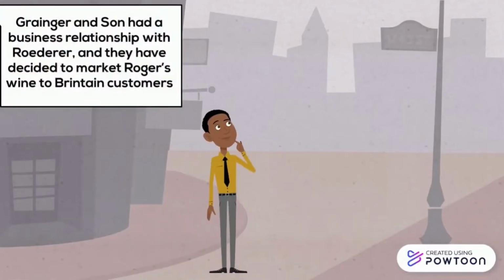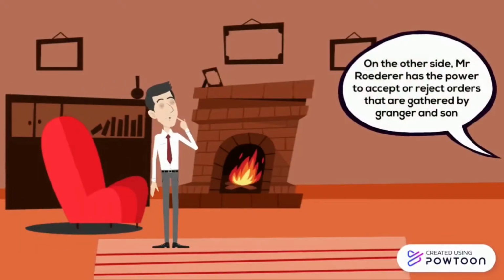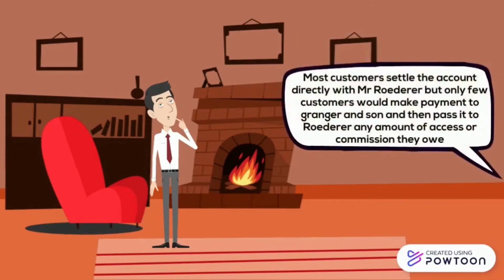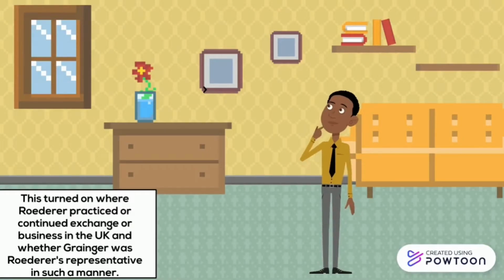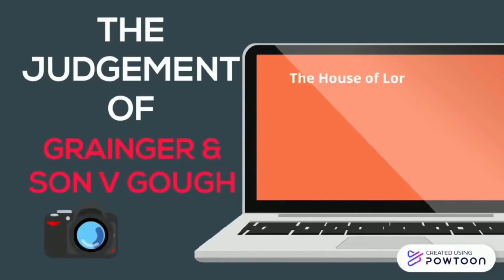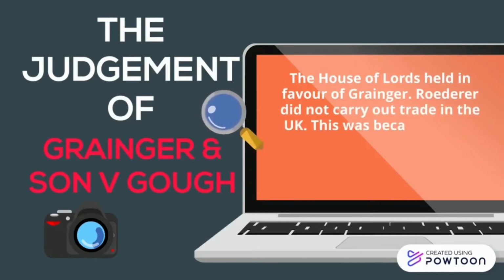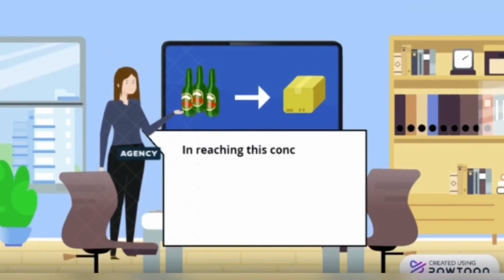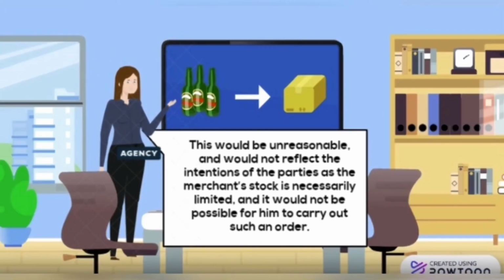Grainger & Son V Gough [1896]